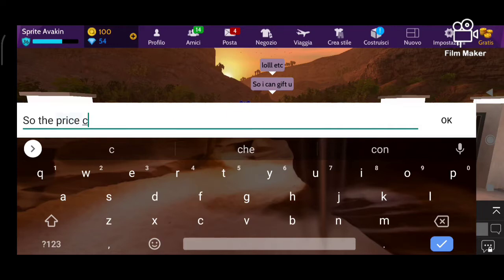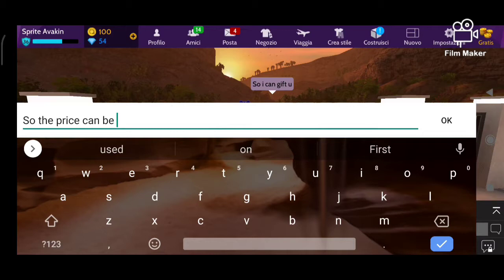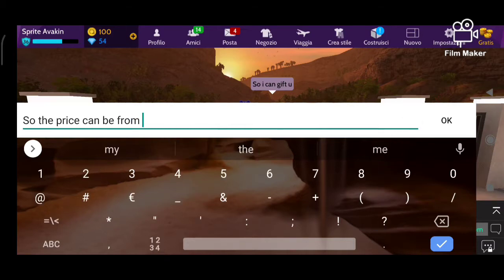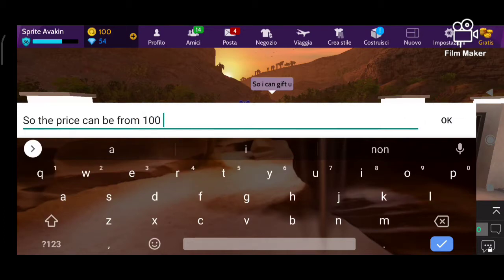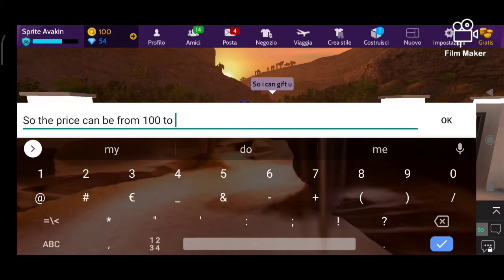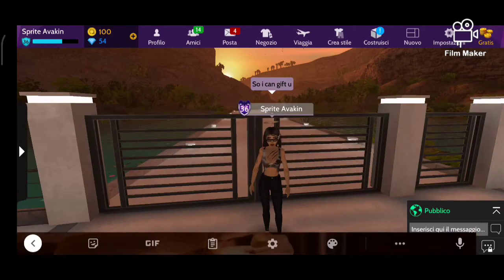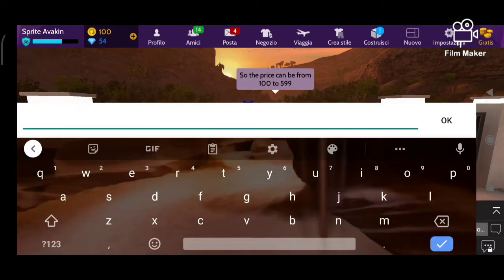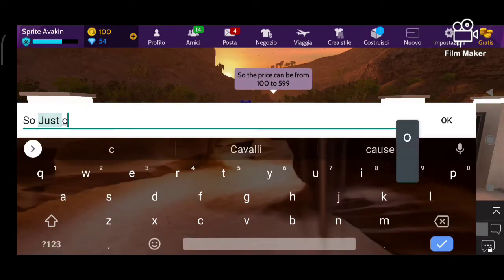CAN I GIFT U *Avakin Life*